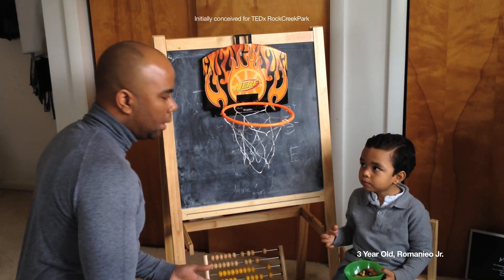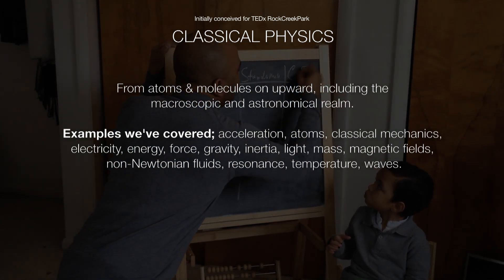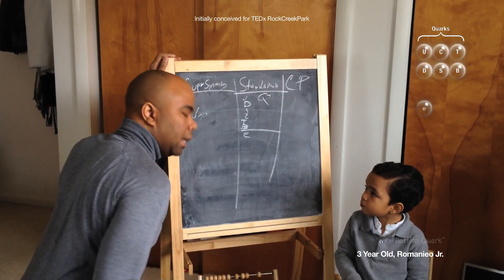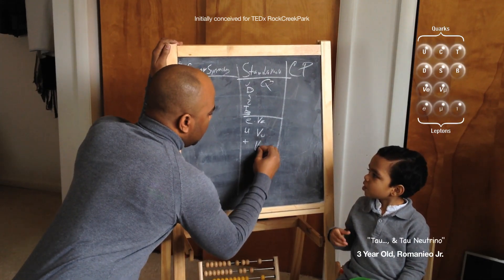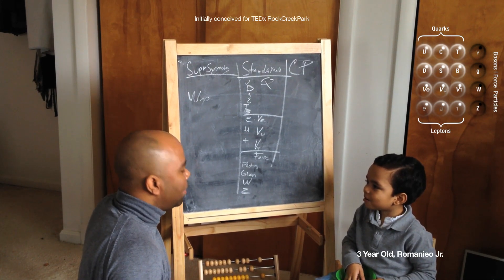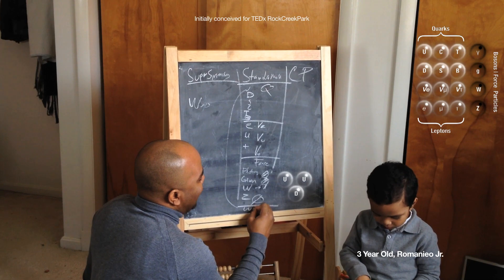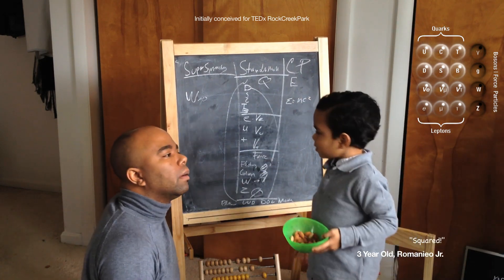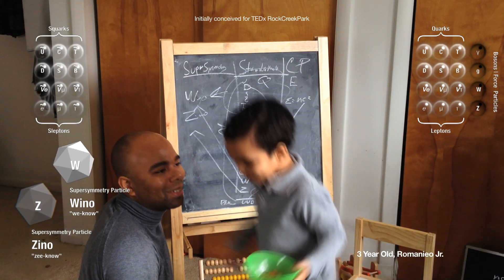NEW - 3 Year Old Romanieo Jr., Advances in Particle Physics: What's The Matter?"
This is the first in a set of videos focused on science.  Many early education programs (Head Start, Educational Day Cares, etc.) focus on early literacy and basic math skills; these are indeed important building blocks, however, we have come across none that focus on science.  Science is everywhere, from the composition of the air we breathe, to the chemical elements that comprise the foods we eat, that in turn make up our very bodies.  And science is the driving force that will ensure the success of the American economy, and provide for the future world that these 3 and 4 year olds will inherit.  Why not prepare them from the beginning?  From "the cradle to college" is what many educational systems and educators are now stressing as the key to success, but when you wait to teach science until 6th grade or much later, you have lost their early curiosity for understanding how the universe formed and how their very bodies contain the same elements as the stars in the sky.

We would like to start the conversation about adding science to the curriculum from the VERY BEGINNING.  We talk about children being born as natural scientists, experimenting with everything  they can get their hands on.  Now, let's create the tools to teach them science at the earliest ages, and in turn, teach ourselves about the latest advancements that have changed our understanding of the universe as we know it.

Think it's impossible, or simply too difficult to get a young child to understand physics and chemistry?  Take a look at our video of our three year old son (now 4) and get a sample of what we are prepared to offer educational systems who are willing to support new and innovative educational strategies that will yield results that can be seen for years to come.  We are interested in building a pipeline to start at pre-k extending to the 12th grade to ensure that all children are prepared to be productive contributors to society.  We hope you will join us in this effort.

A celebration of family.